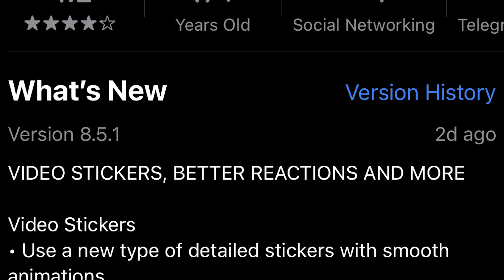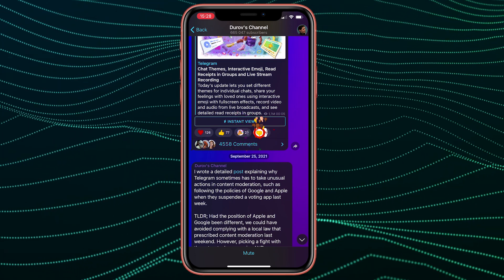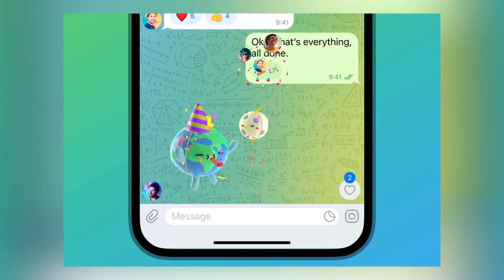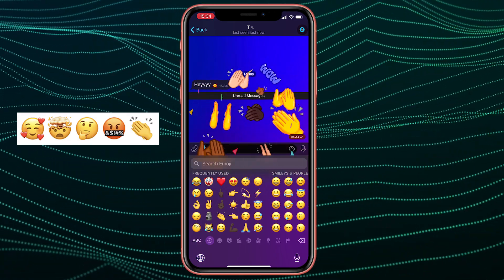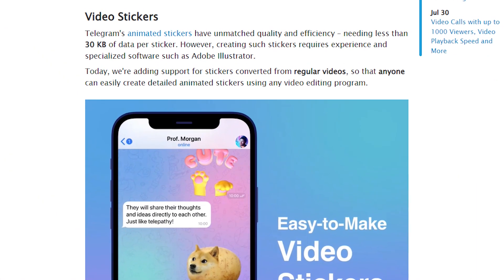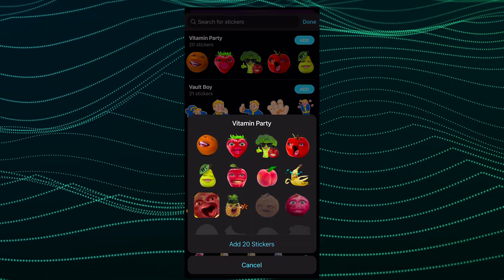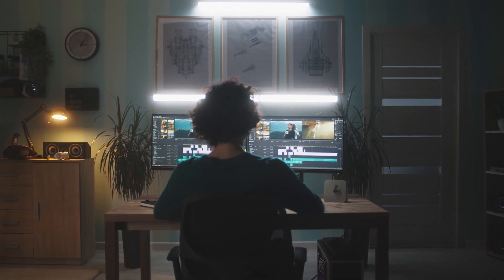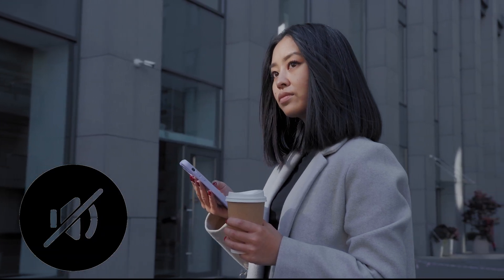NEW Telegram 8.5: BETTER reactions, Improved NAVIGATION between chats, Video Stickers, and more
Telegram's first update in 2022 is here. Video stickers, improved reactions are just some of the innovations that we got in the new version. Let's take a closer look at everything together in this video.